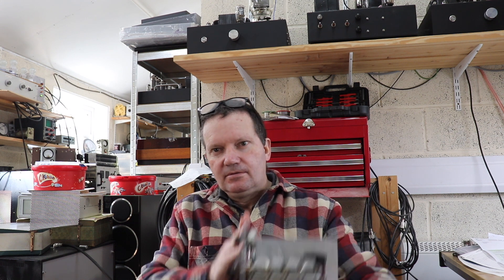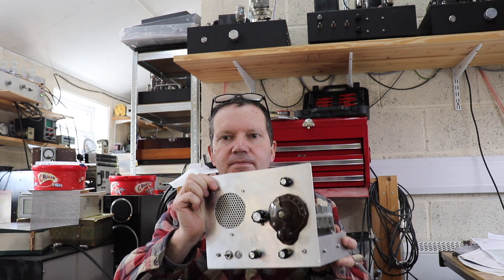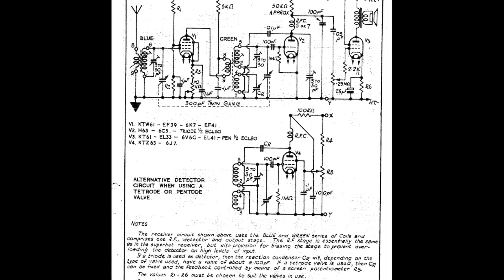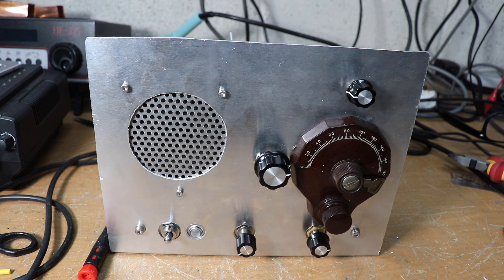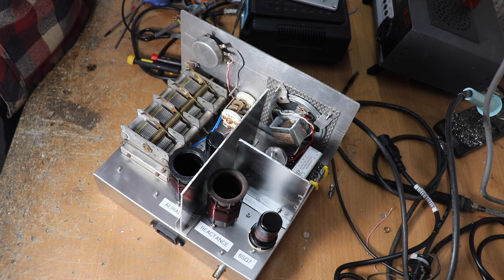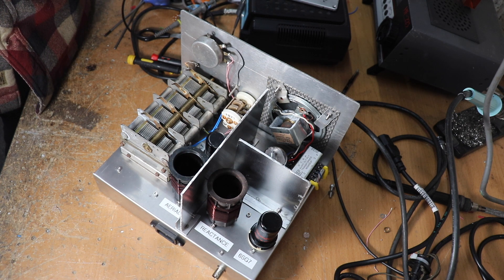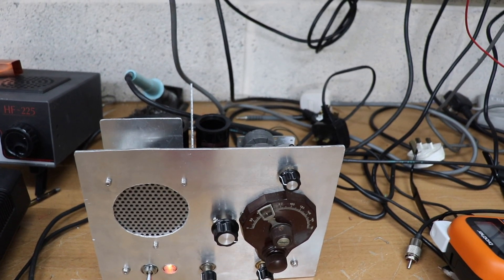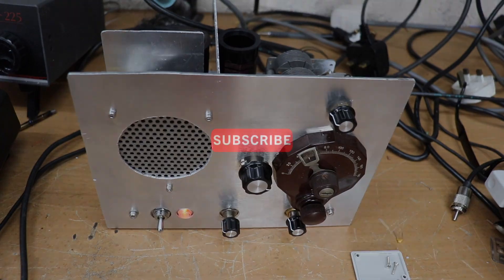Junk Box Octal Valve TRF Receiver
This is a quick project. a simple TRF receiver using octal valves and plug-in coils. Works well on AM and can even get SSB